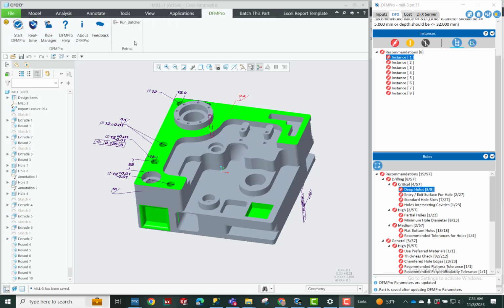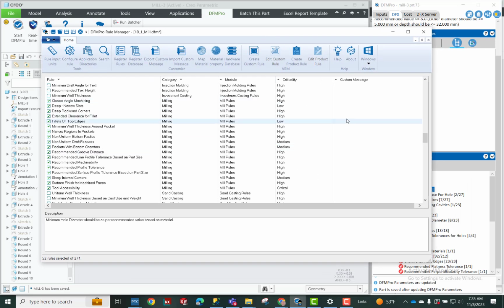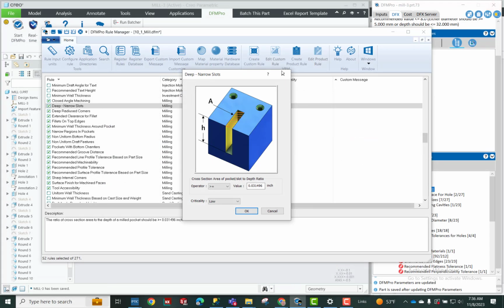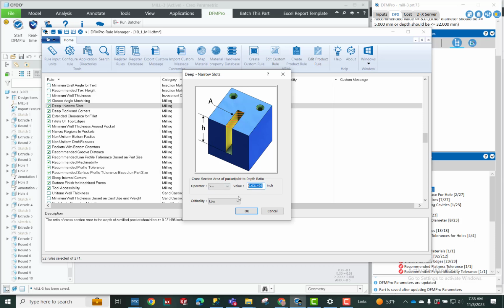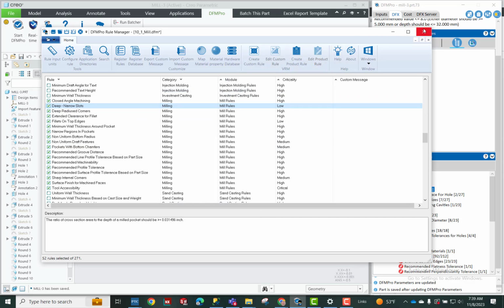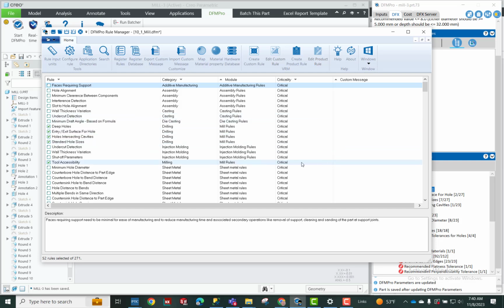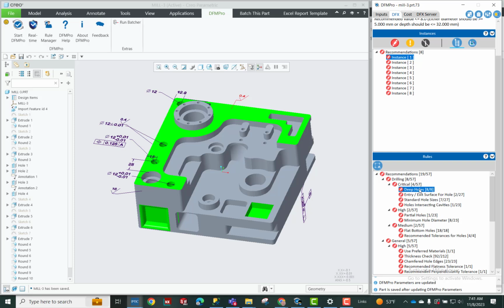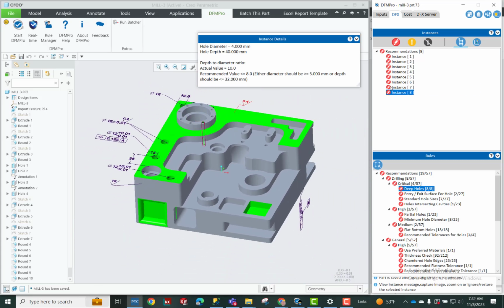More DFMPro Rule Manager and Findings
In this video, we take the introduction part shown in a previous demonstration video and we go a little bit deeper into DFMPro.
We show the real-time mode, Rule Manager, Rule configuration, Rule help documentation.
Each rule is made up of a separate application-DLL that is used to combine functionality into 1 application called DFMPro. There are upwards of 280 rules developed for DFMPro shown in the CREO application shown in the video.